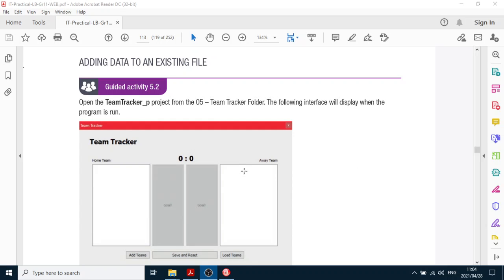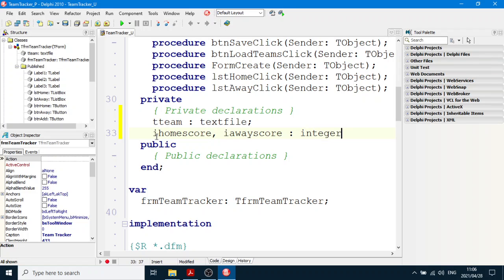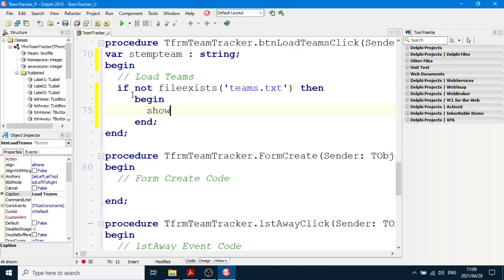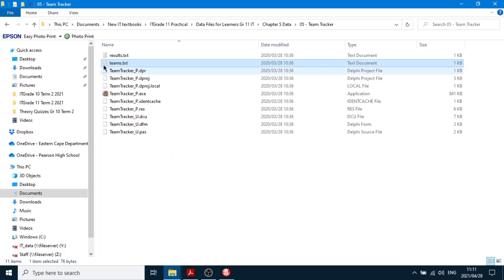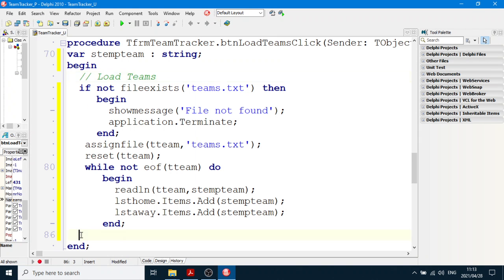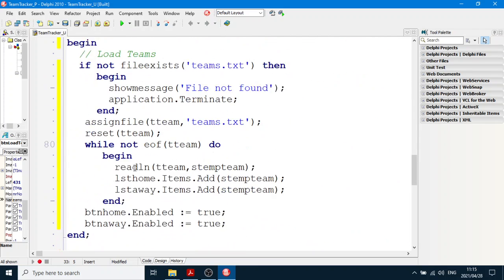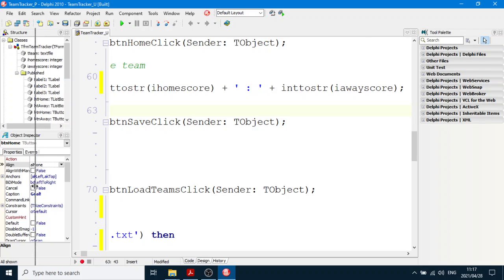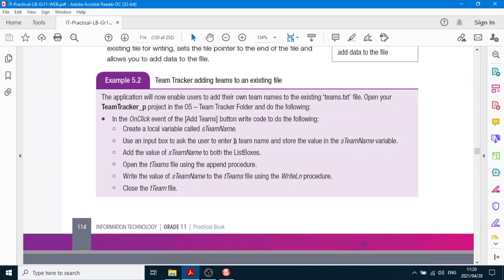Gr11 3May Day1 L3 Ch5 p113